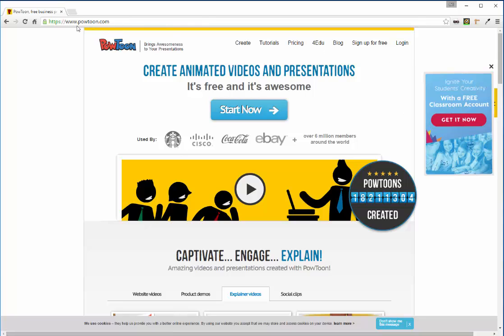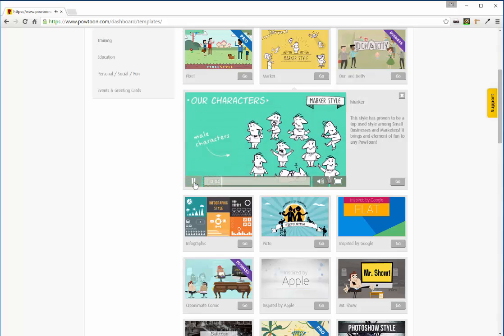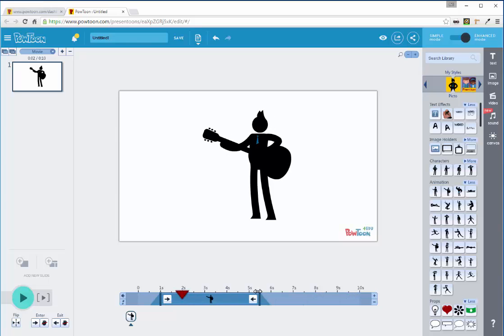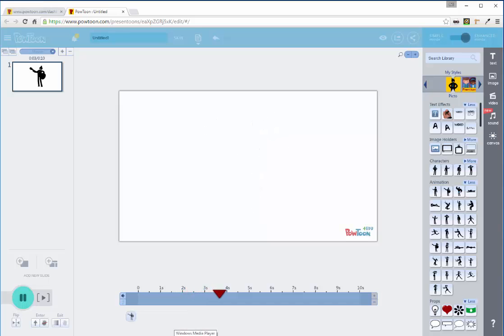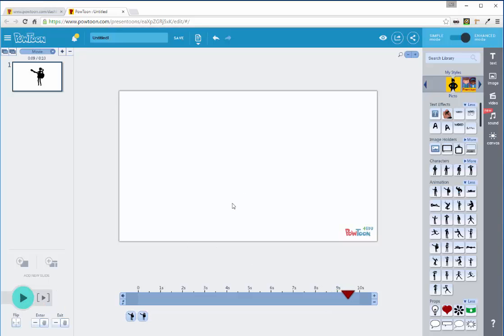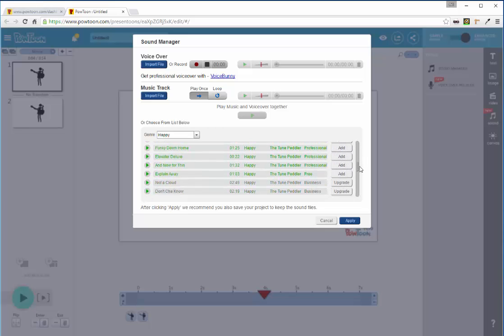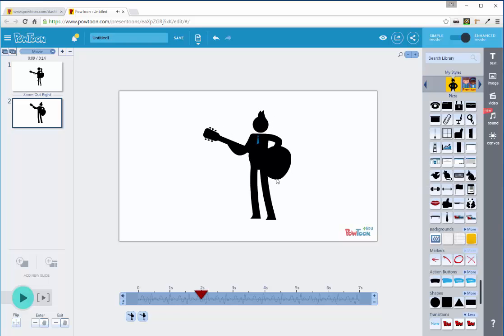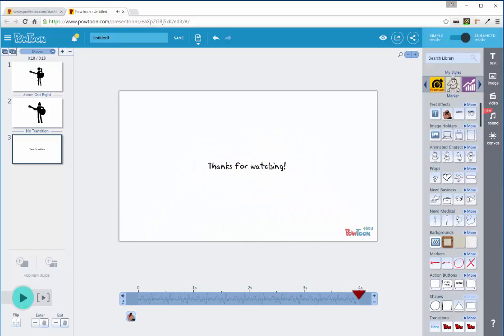How To Make a Powtoon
This video will demonstrate how to use powtoon to create an animated presentation.